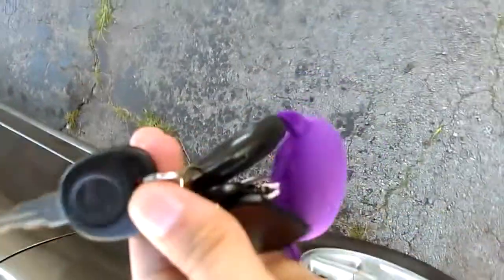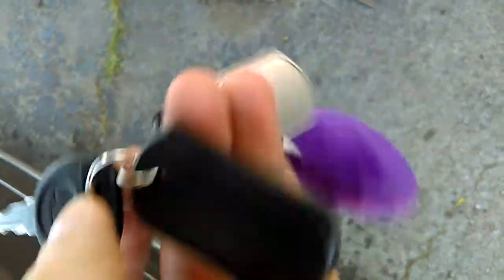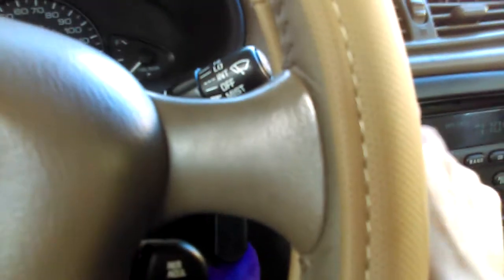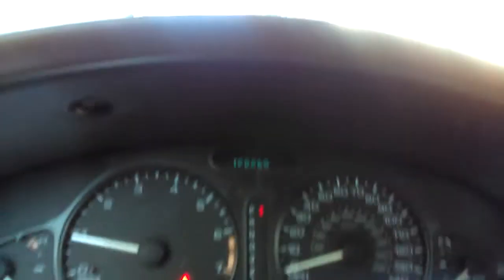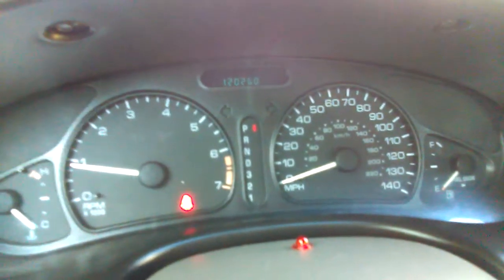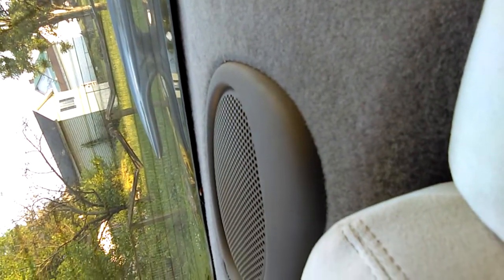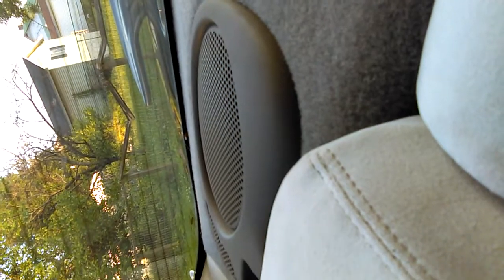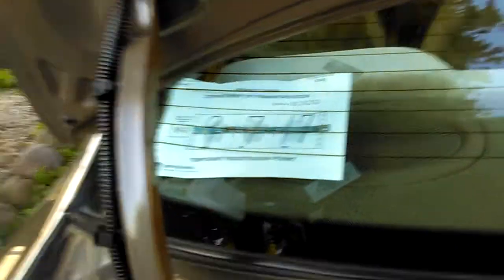MY 2002 OLDSMOBILE ALERO GL TOUR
I do a full tour of my 2002 alero gl I want to apologize for the popping. Sound and my teenage but 21 year old voice ENJOY